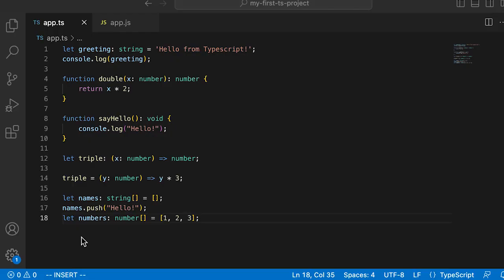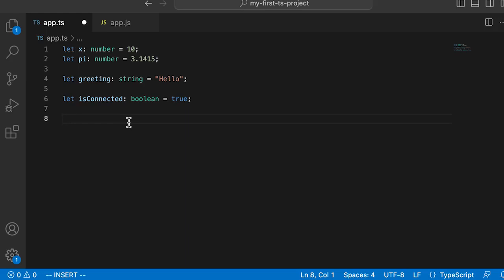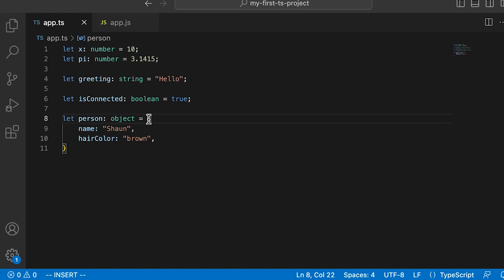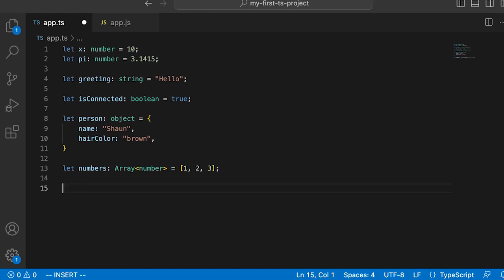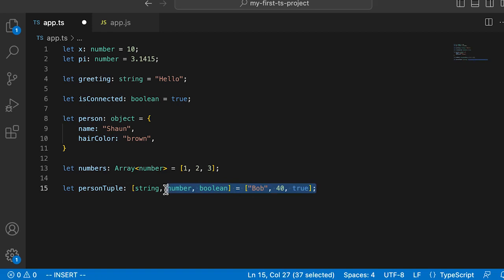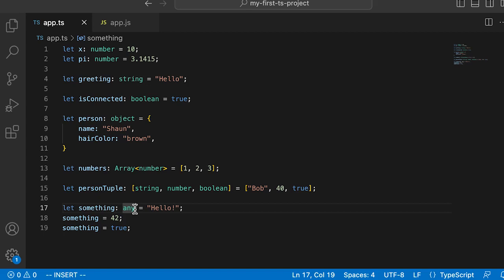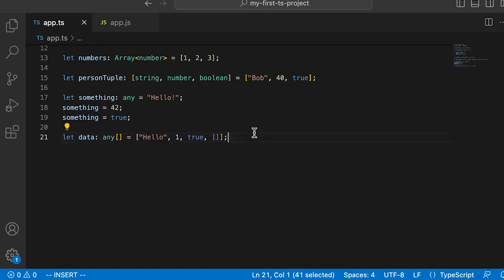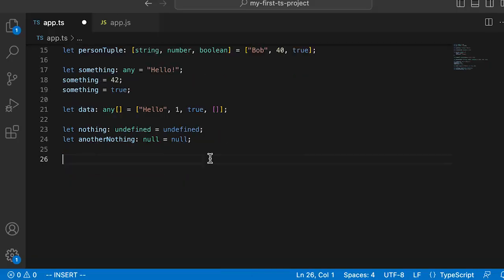1.5 Get familiar with the main TypeScript types